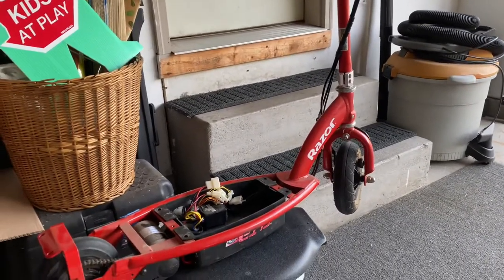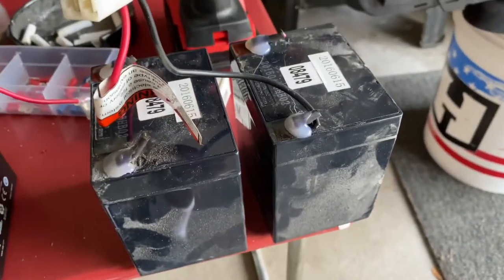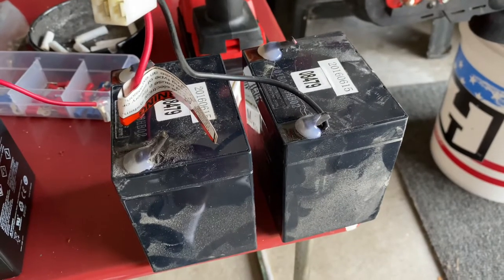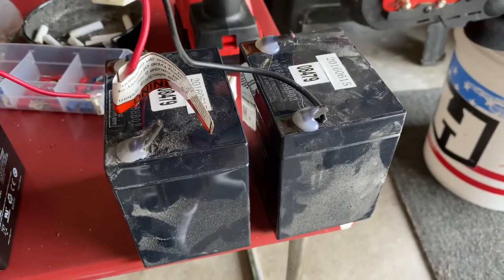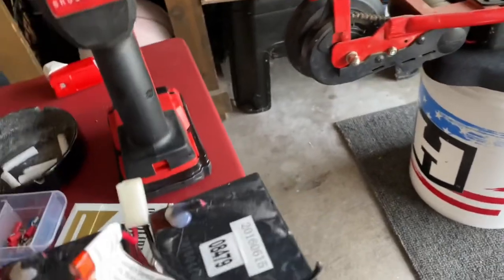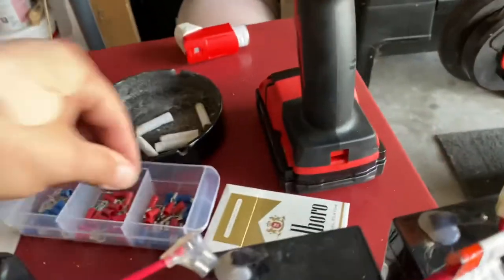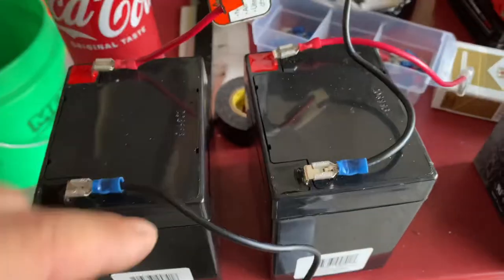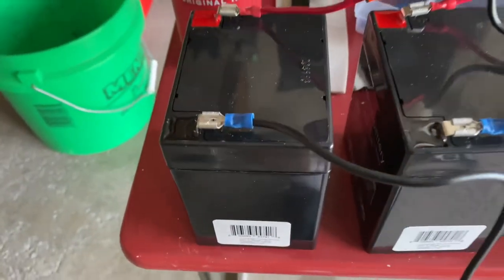Razor E175 Battery Lead Wiring Connection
Wiring new batteries on a E175 Razor Electric Scooter. I explain how to disconnect the leads from the two non charging 12 volt batteries, replace and reconnect the leads to the new batteries. There is an automatic cut off in the mainboard on the scooter that cuts power when the charge goes below 20 volts and the scooter will not operate. If you put in the new batteries and hear a clicking noise when you turn the throttle you must wait until the batteries have charged enough (over 20 volts) before the scooter will operate property. Also remember that with this particular model a kick-off is required to actually engage the motor and to get the scooter moving. Good Luck! T